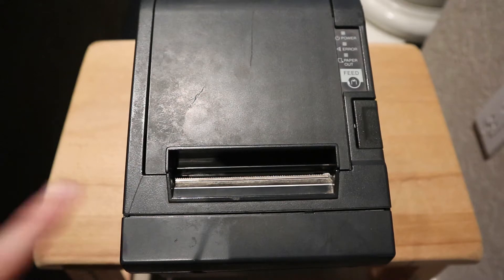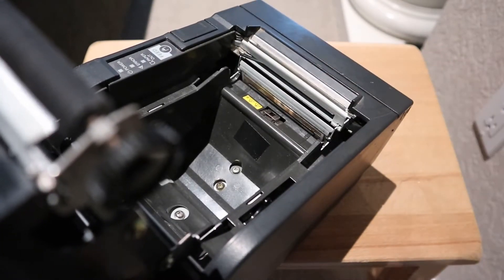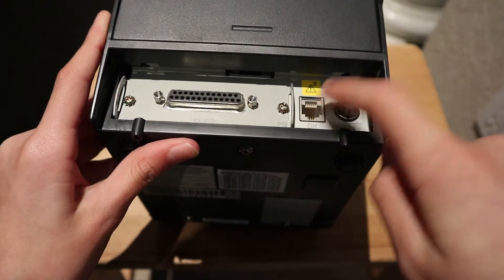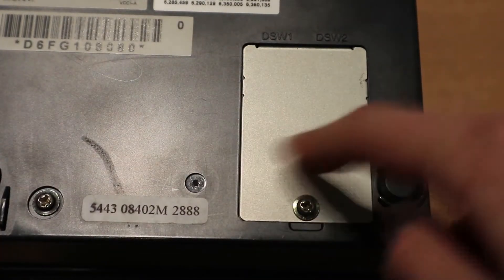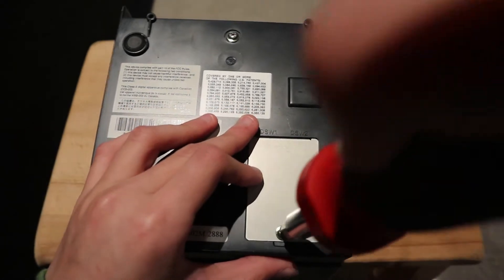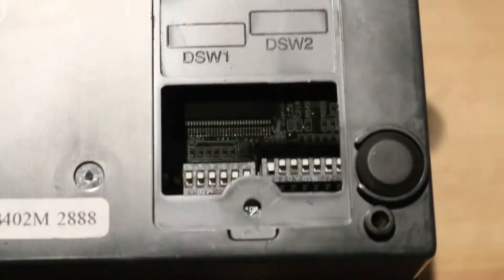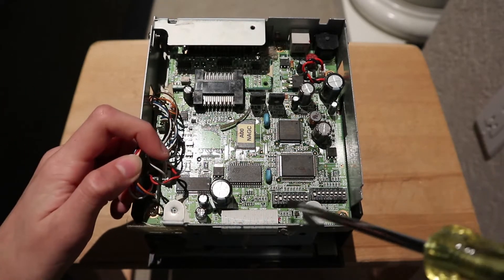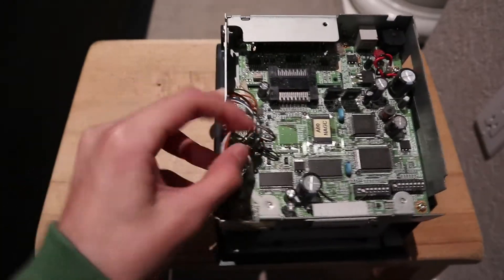Receipt Printer Teardown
Today I open a receipt printer. This printer is similar to the ones used at grocery stores.

I was only able to open the control board area. There is also a motor to move the paper, a motor to cut the paper, a sensor to sense the paper roll, a sensor to sense if paper is near the thermal print head, and the thermal print head.